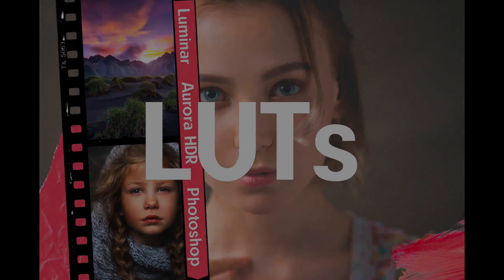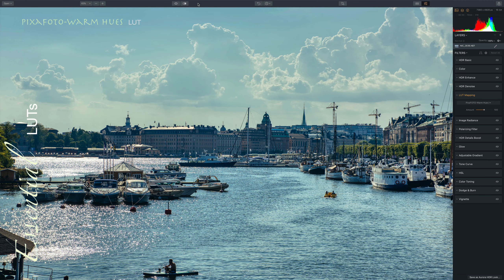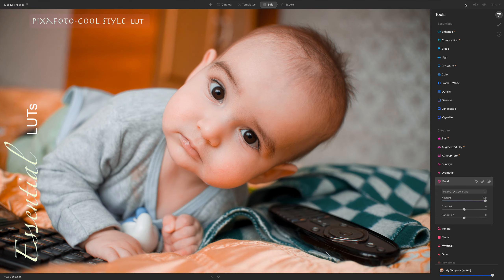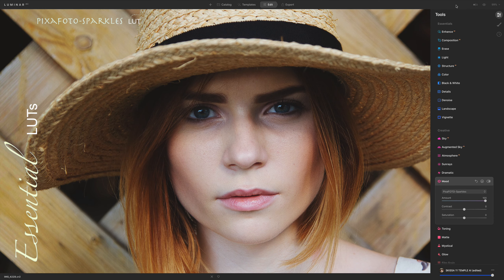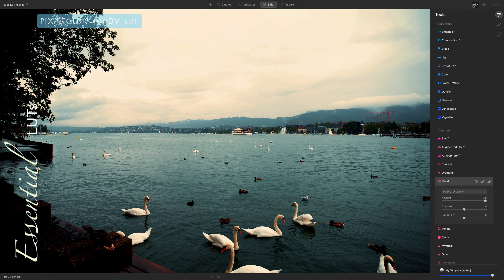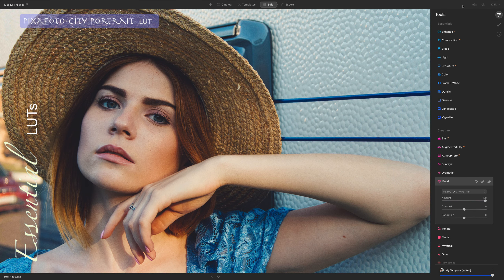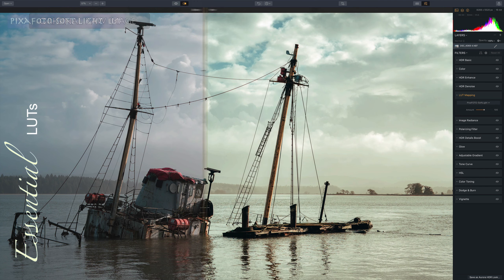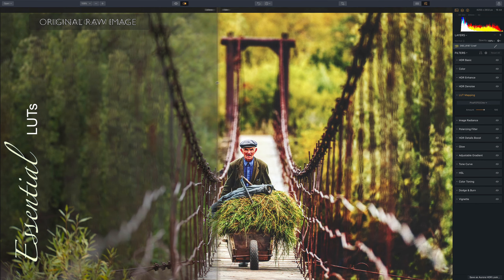Ultimate LUTs • for Luminar | Aurora HDR | Photoshop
Ultimate CUBE LUTs for Luminar, Aurora HDR, Photoshop, and more.  They are awesome for all your photos and video